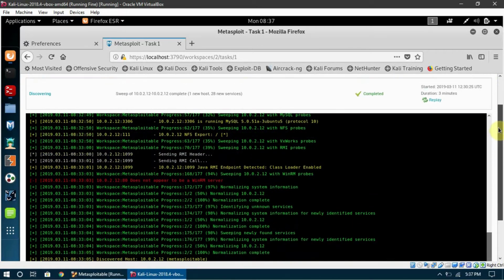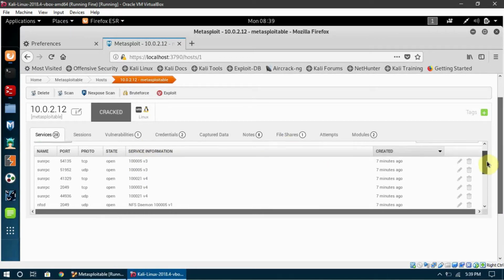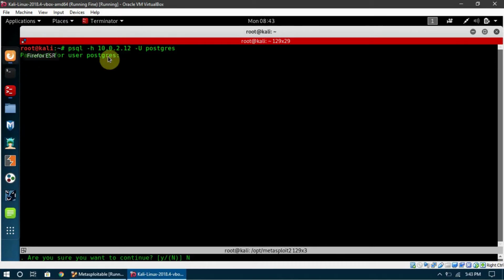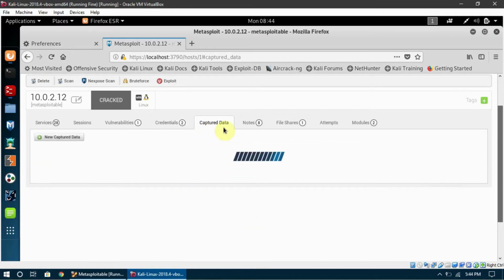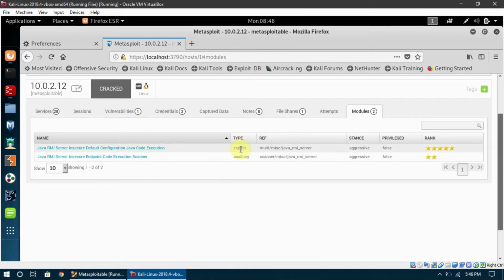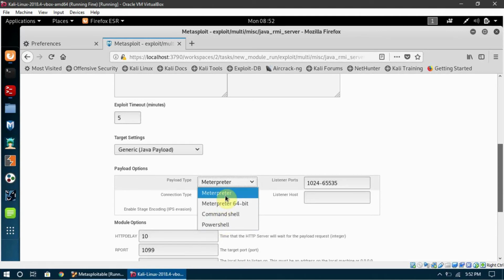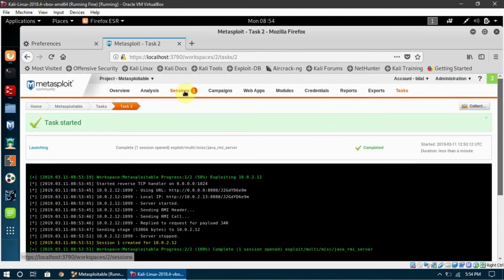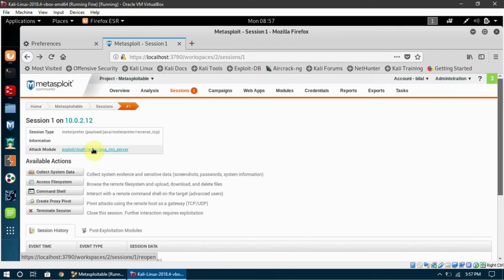60. How To Use Metasploit Community To Hack Into Servers By Exploiting Further Vulnerabilities!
In this video, we are going to look into further scanning results from our last video and will look at other vulnerabilities present in Metasploitable2 and will penetrate and hack into the server using different methods and all from the metasploit community interface in a more organized manner.
Also post your suggestions in the comments section. If you have any questions post it in comments or join our facebook group and post your question there.